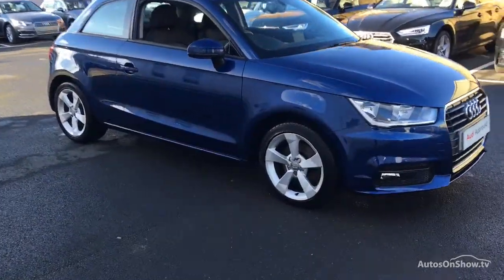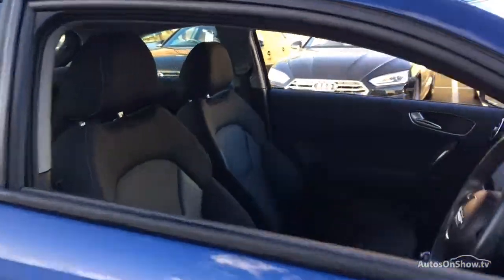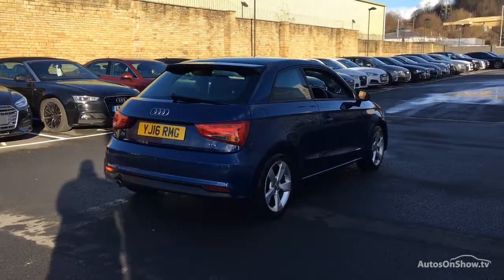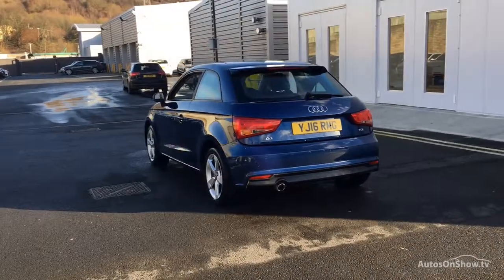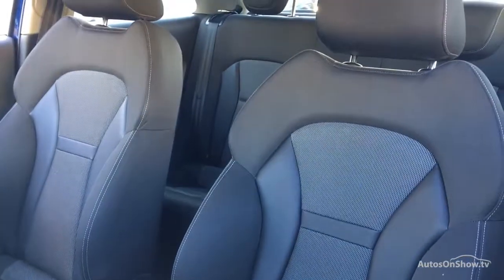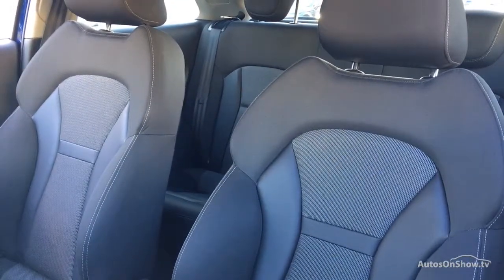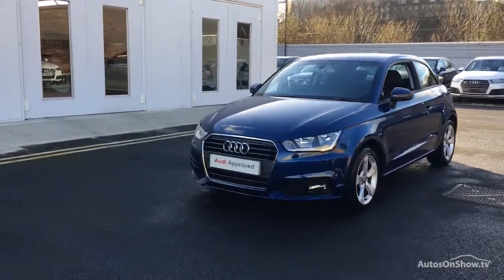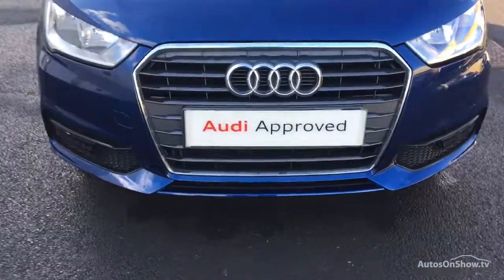YJ16RMG AUDI A1 TDI SPORT BLUE 2016, Bradford Audi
2016 AUDI A1 TDI SPORT HATCHBACK DIESEL, in BLUE